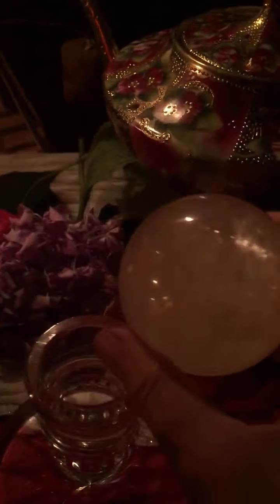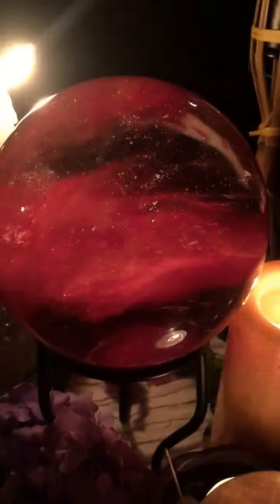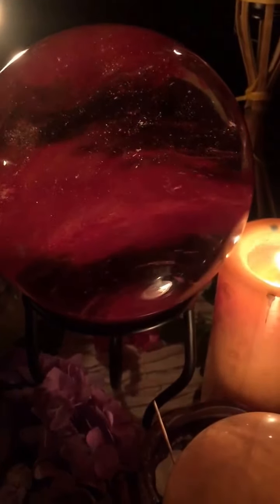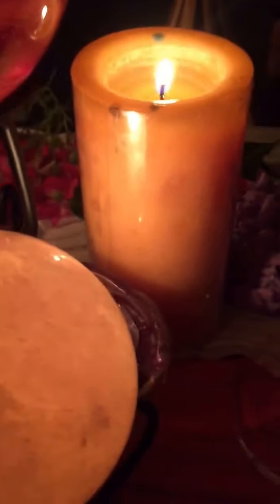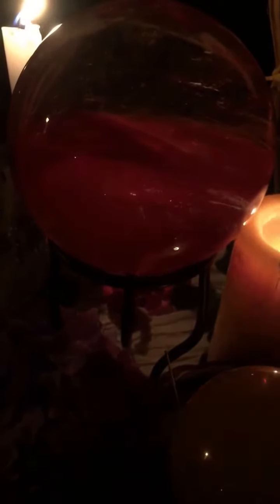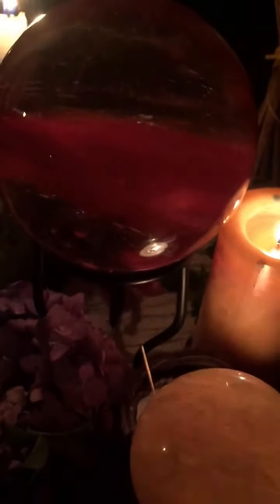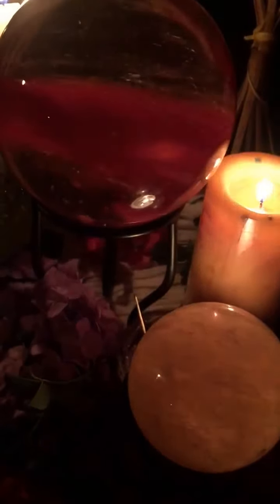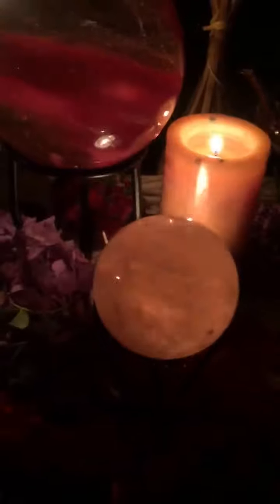trim A191A370 1C08 4726 8C8B CB259FA2103B